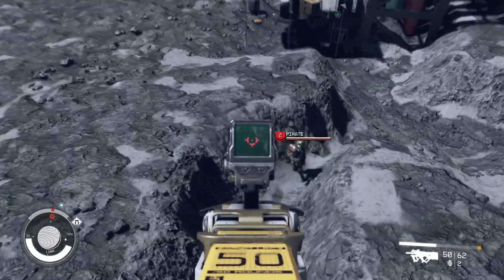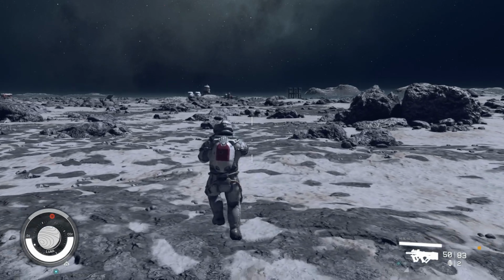Does Starfield Live Up to the HYPE?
These are my thoughts on STARFIELD after spending a good bit of time in the settled systems!

Video Chapters

0:00 -Intro
0:56 - Optimization
1:39 - Field of View (Where is it?)
2:01 - Start Screen Drama
3:09 - Is Starfield "Sterile"?
4:10 - Who is Starfield For?
4:32 - Starfield's Influences
5:47 - I Recommend a Controller
6:50 - Flight & Space Combat
7:33 - Dialogue and Conversation
9:16 - Improved Facial Animations
10:16 - Physics & Aesthetics
11:10 - Combat & Weapons
12:48 - BUG-thesda?
13:41 - Final Thoughts
14:07 - Other Great Videos!

I appreciate my viewers! You'll get notified of every new video release or community update.